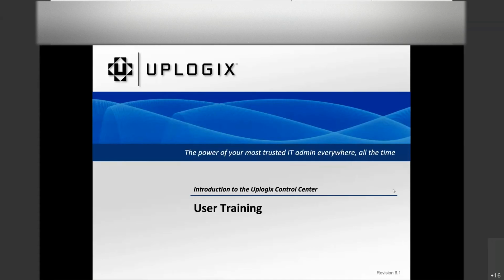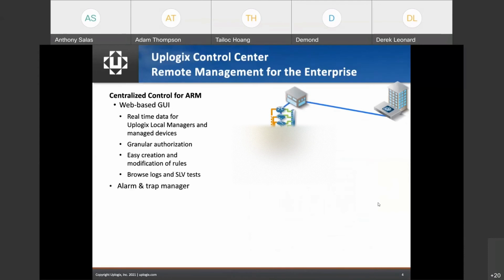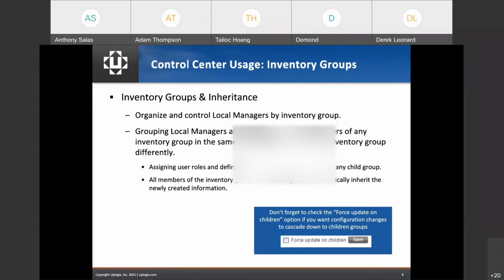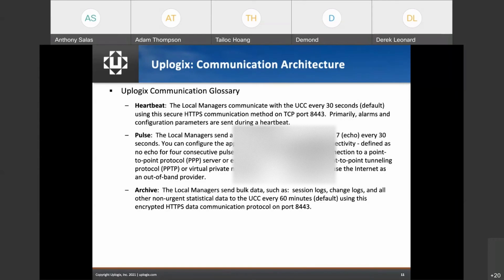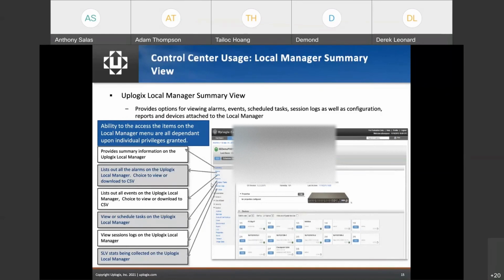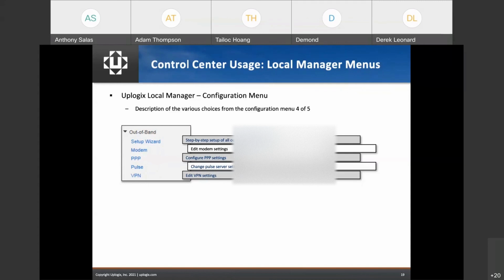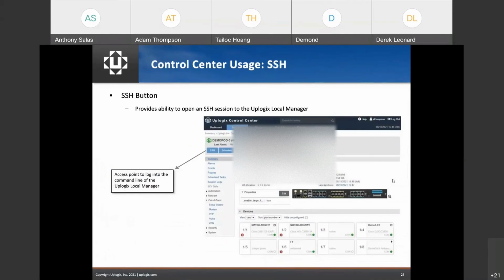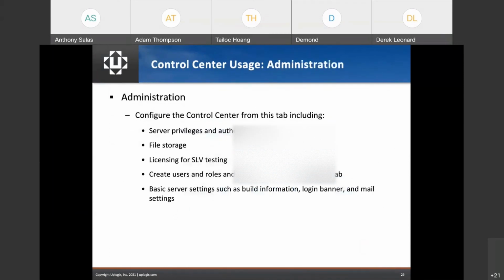Uplogix User Training #2: Intro to the Uplogix Control Center